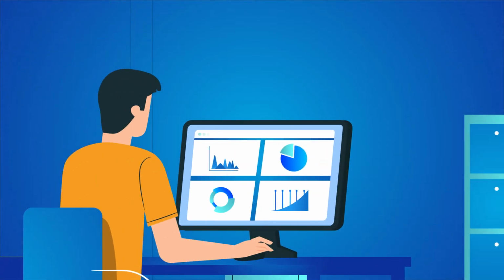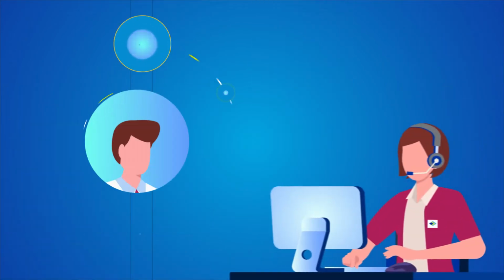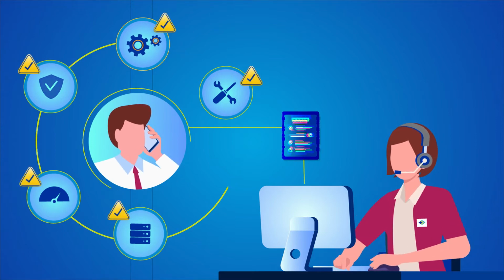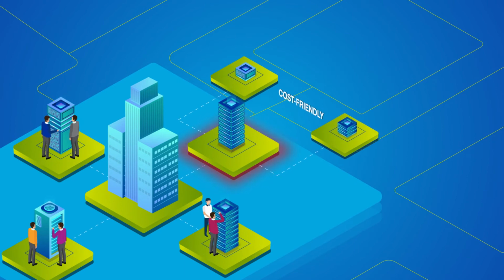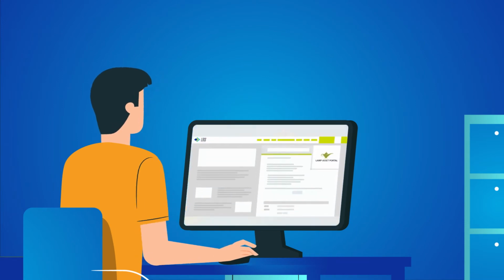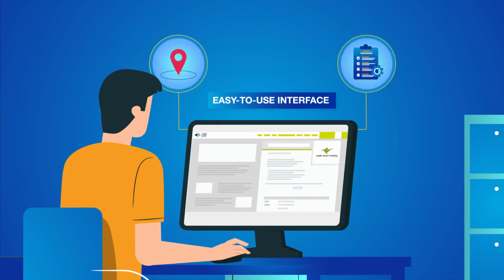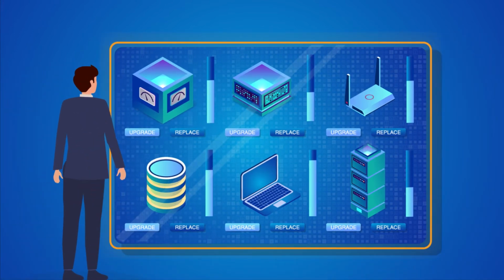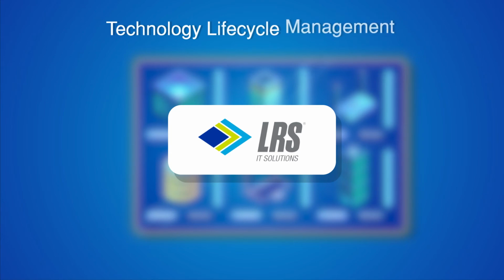LRS Technology Lifecycle Management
When did you last review your infrastructure support model?  If it's been a while, you may be overpaying for equipment.  As your company adopts new technology, your tech support and maintenance program's complexity continuously grows, and you risk operating a critical system that's mistakenly uncovered.

LRS can help – with our complimentary Technology Lifecycle Management Review.